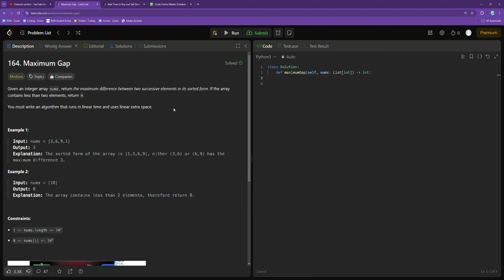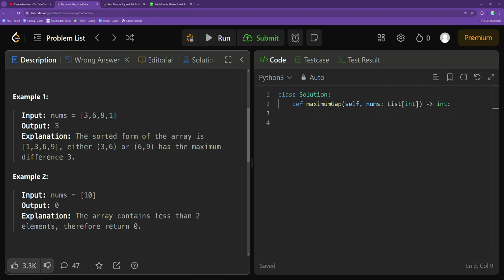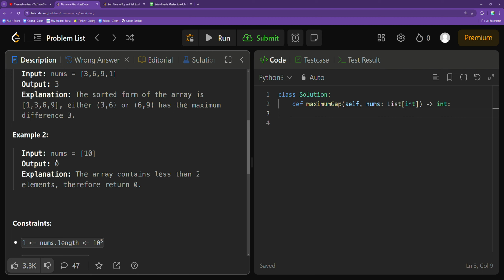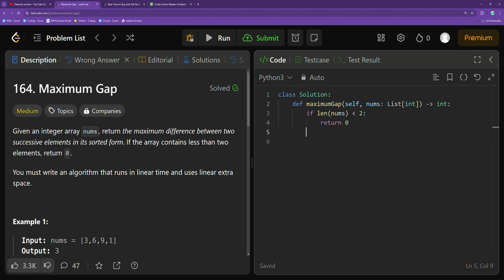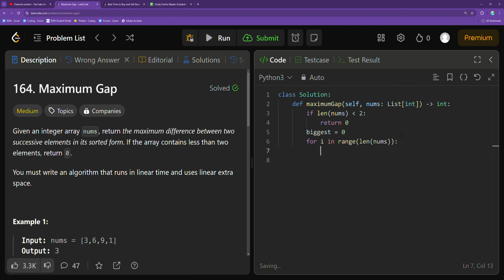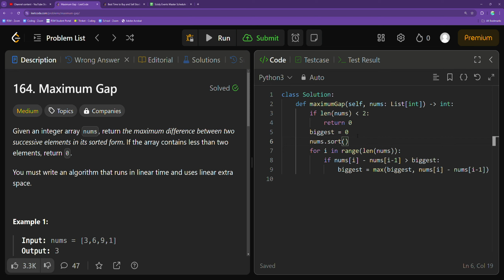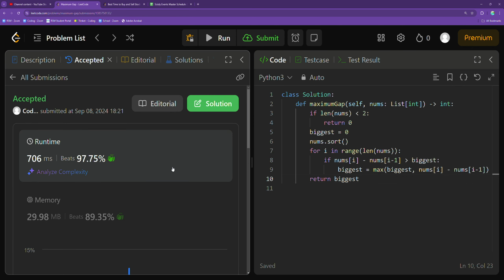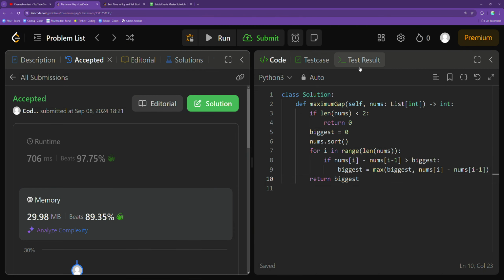Maximum Gap LeetCode Google Chrome 2024 09 08 18 17 23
Hope you guys learned something new!